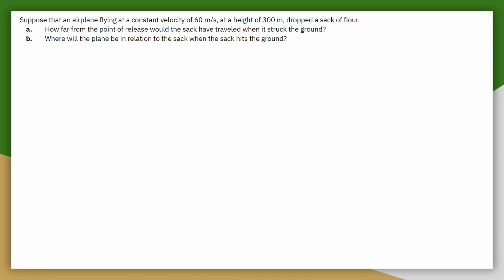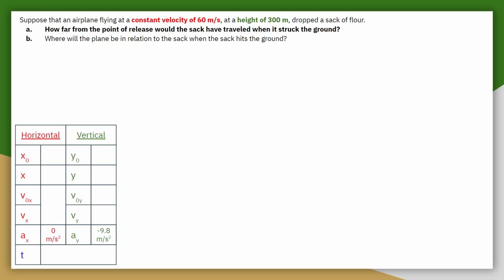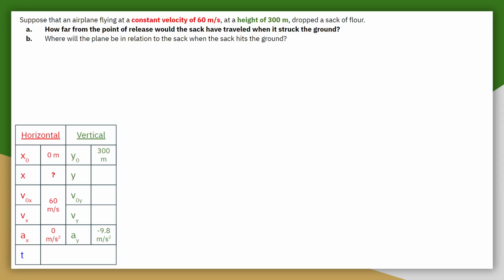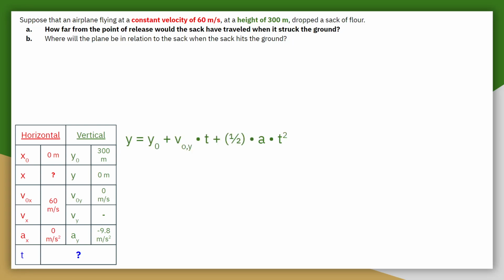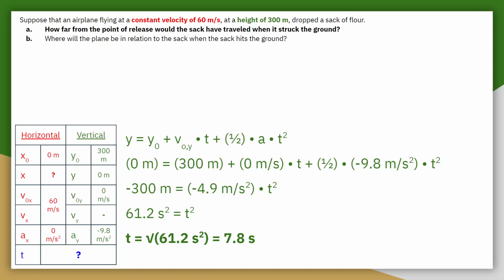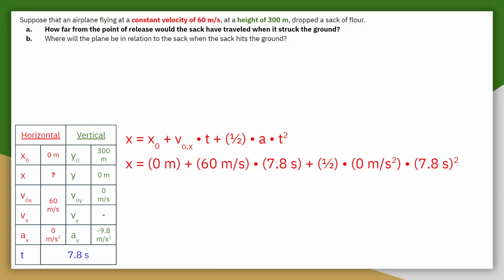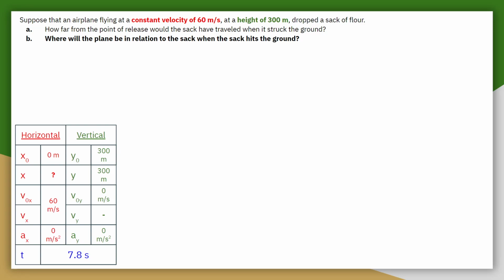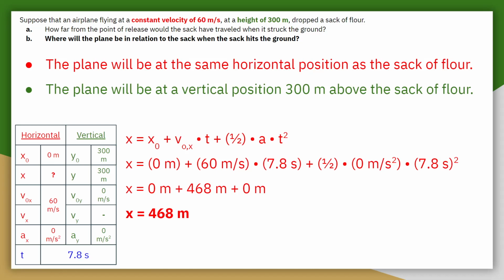Plane and Sack of Flour Problem (Horizontally Launched Projectiles)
Suppose that an airplane flying at a constant velocity of 60 m/s, at a height of 300 m, dropped a sack of flour.
a.) How far from the point of release would the sack have traveled when it struck the ground?
b.) Where will the plane be in relation to the sack when the sack hits the ground?